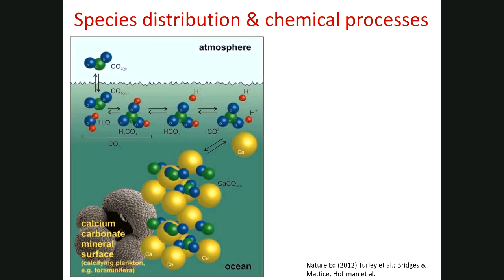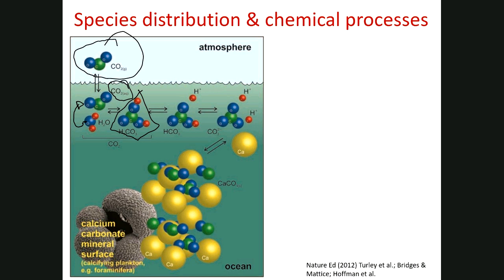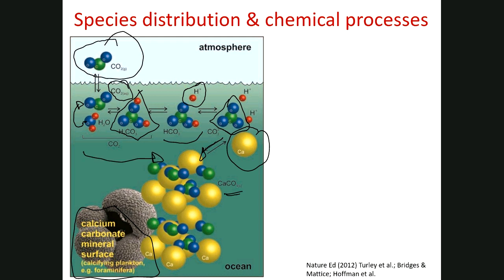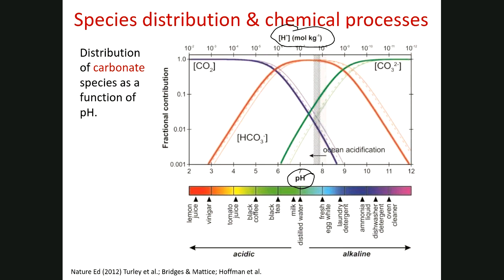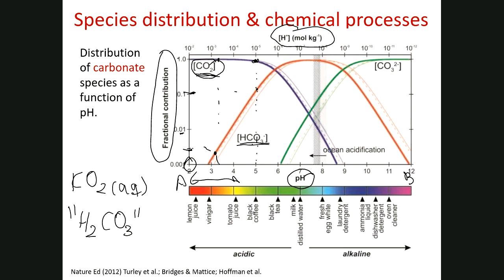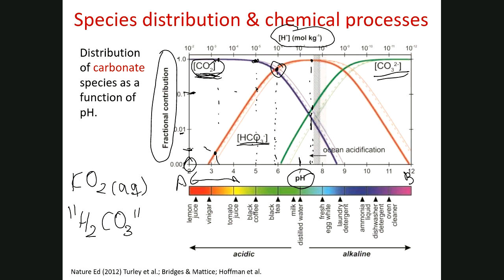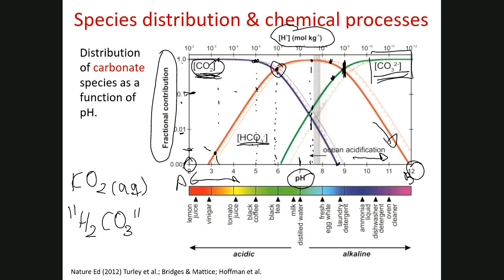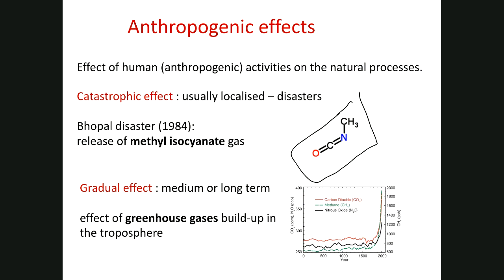2.4 ECHEM. Intro to Environmental Chemistry PART 3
Final section. How chemical process link the different Earth's spheres, using the example of the equilibria of carbonate species depending on the pH